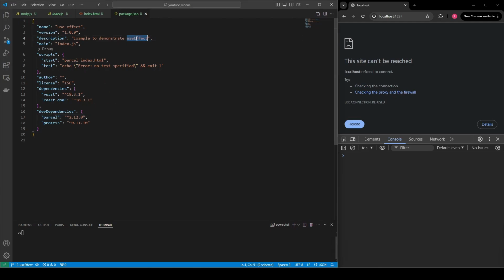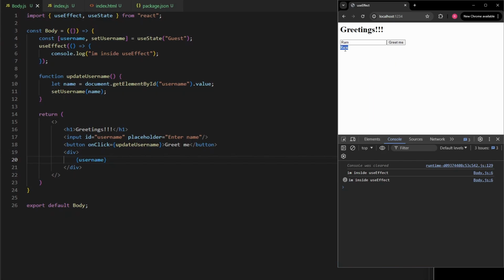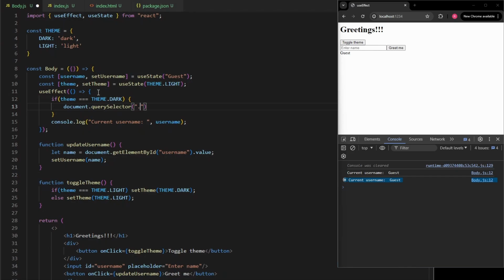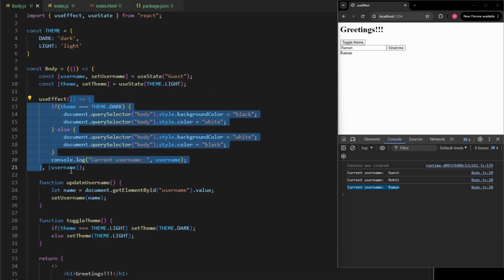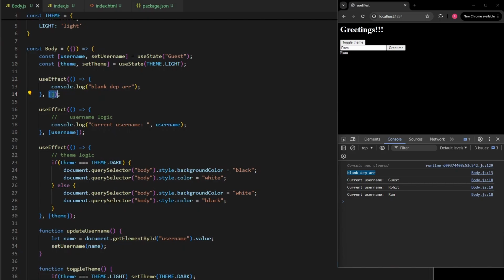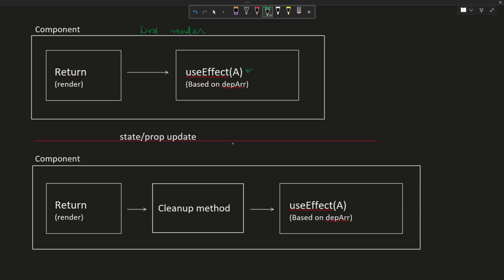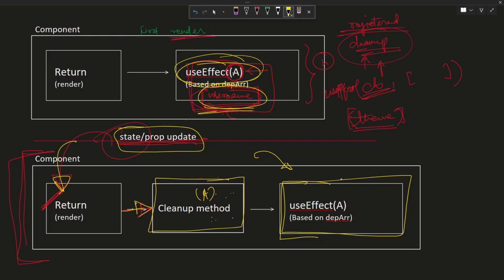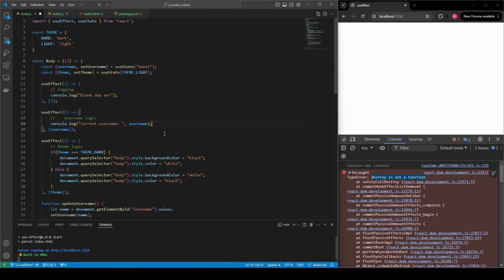useEffect | Complete guide | React.js Interview Question 🔥🔥🔥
Chapters:
00:00 Intro
02:02 useEffect hook
12:25 dependency arr with variable(s)
17:58 dependency arr with blank array
20:24 cleanup method
22:28 Order of cleanup method